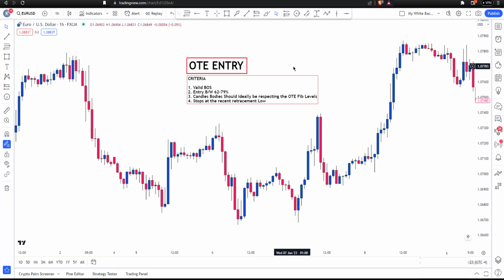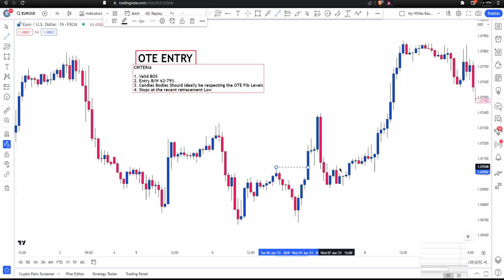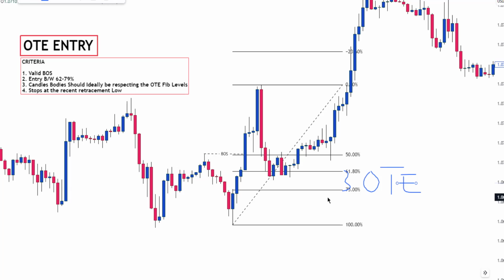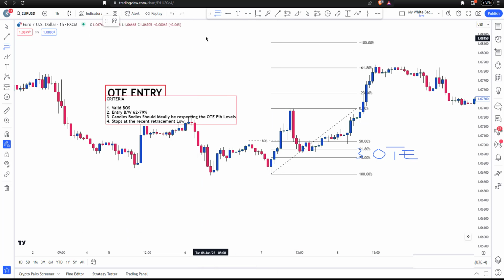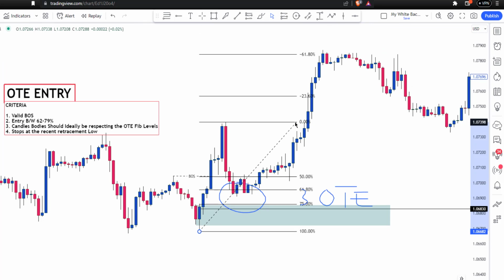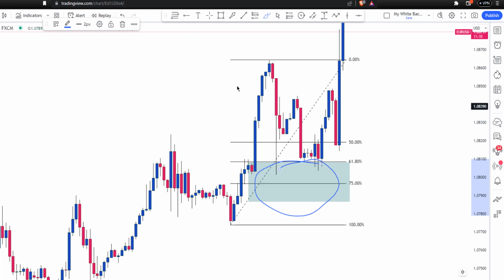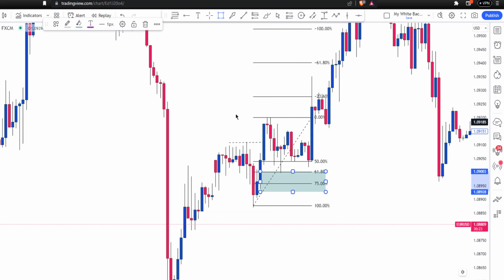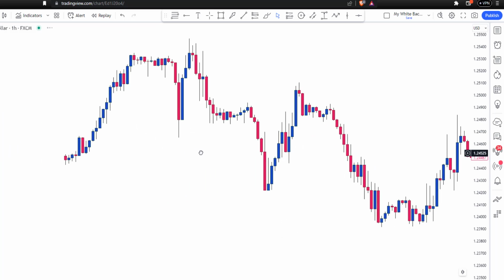Understanding ICT Optimal Trade Entry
This Video is about Understanding ICT Optimal Trade Entry.

1. ICT Volume Imbalance

2. How To Understand ICT PD-ARRAY

▼ ▽ ABOUT ME
Hi There!